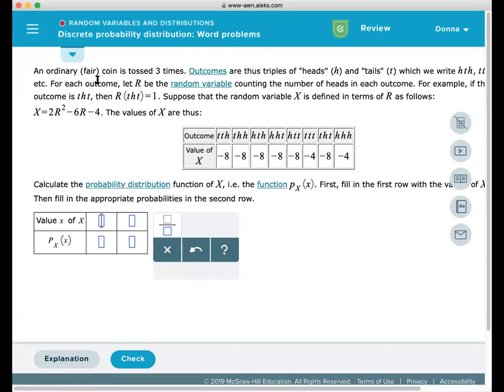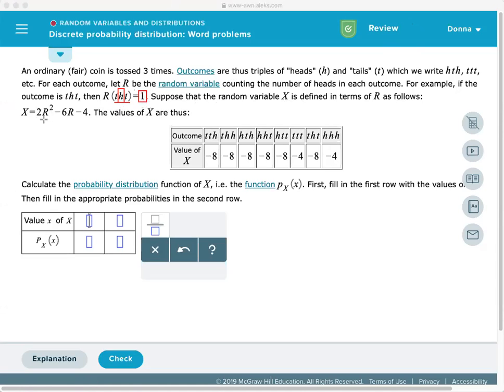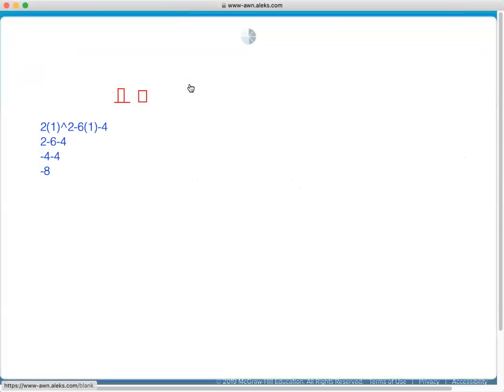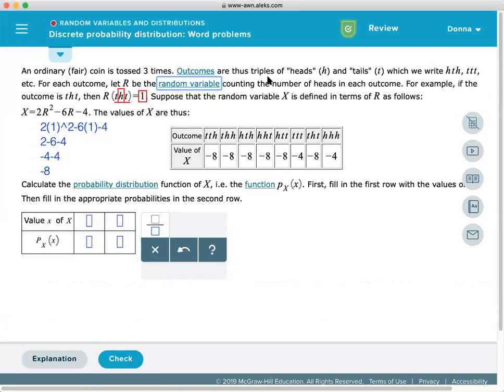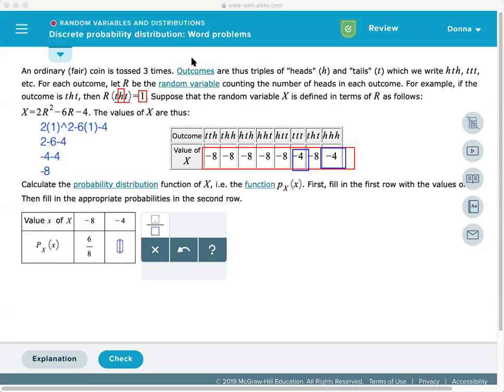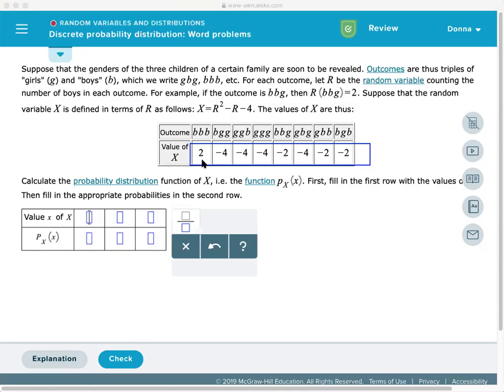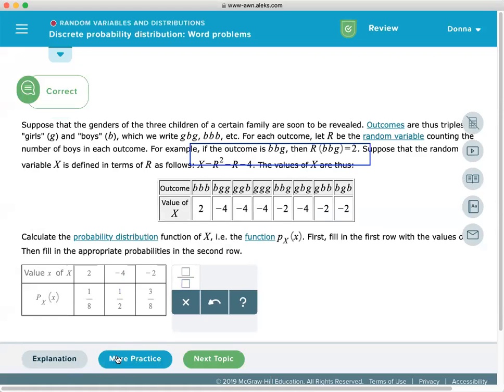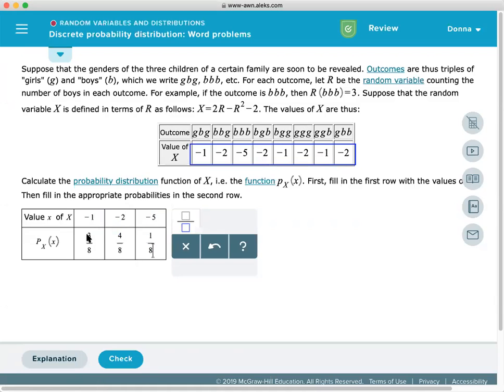Discrete Probability Distribution: Word problems